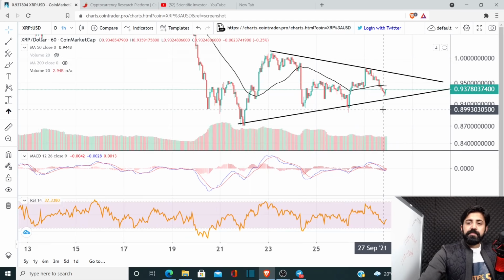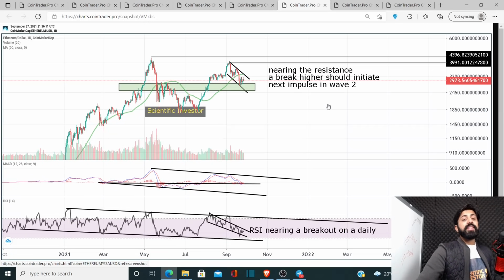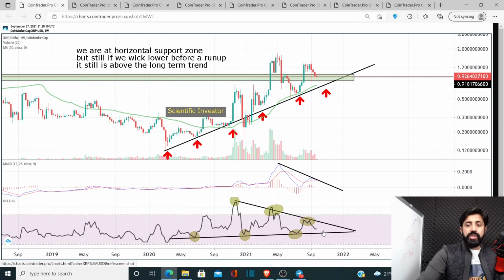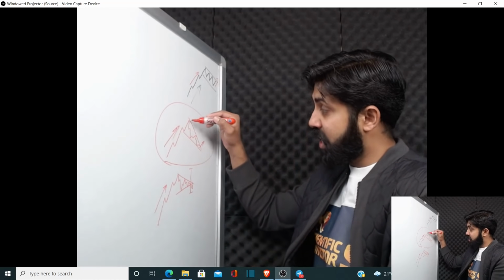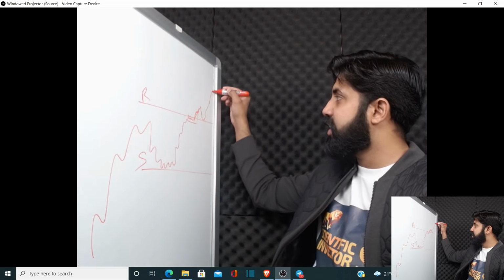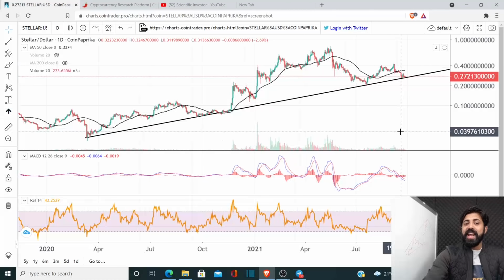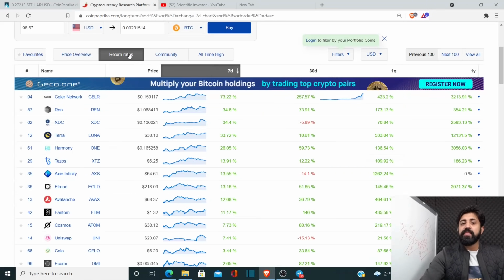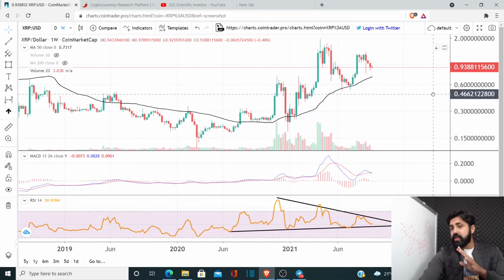MANIPULATION WILL END; SURGE IN PRICE IS INEVITABLE; XRP NEWS; RIPPLE XRP NEWS ; XRP update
tag 399

Flow of Info
00:00 Intro

Further Reading